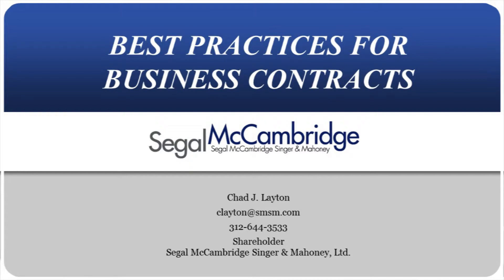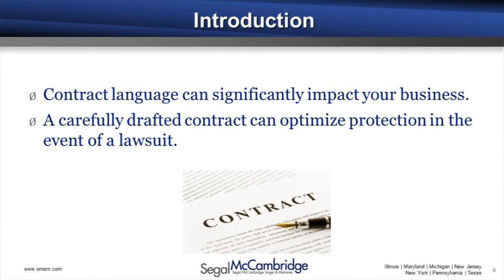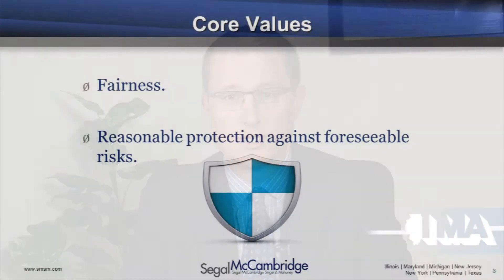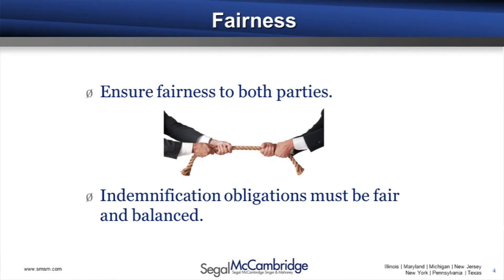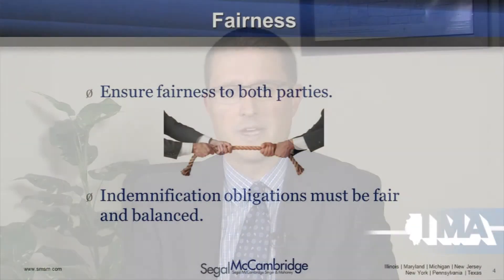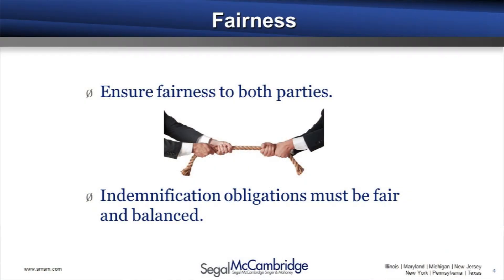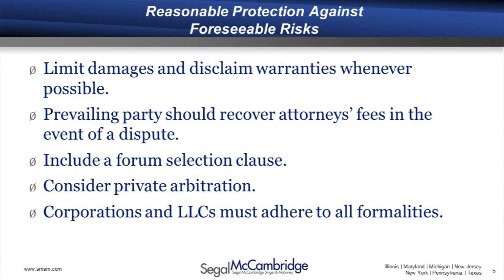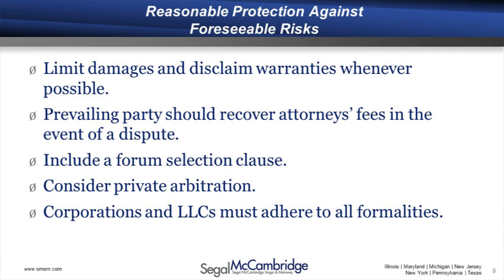"Best Practices for Business Contracts" by Chad J. Layton